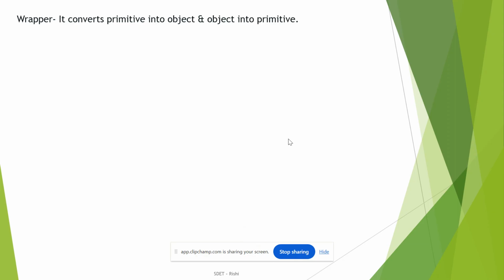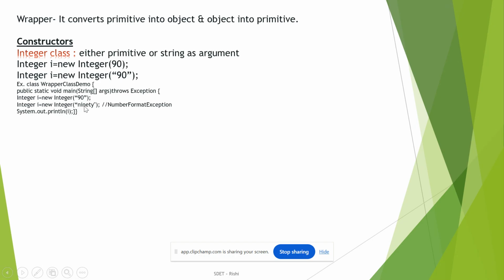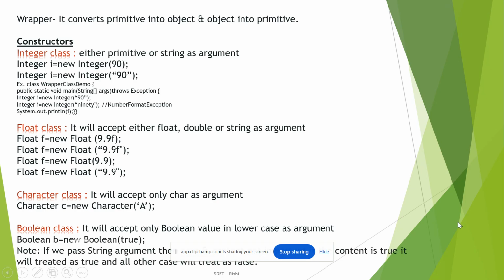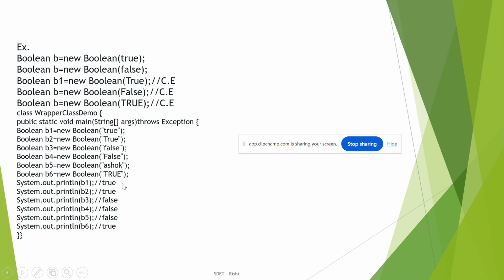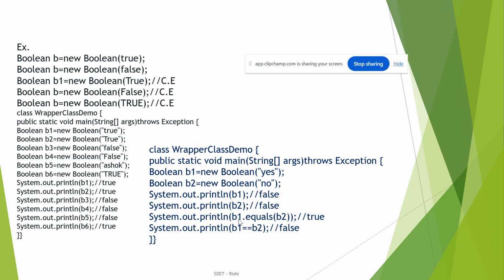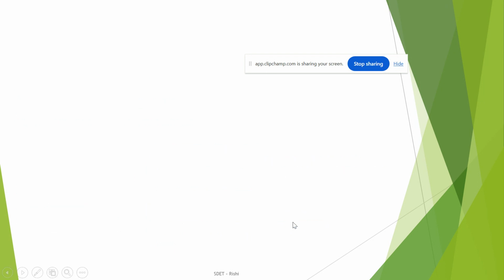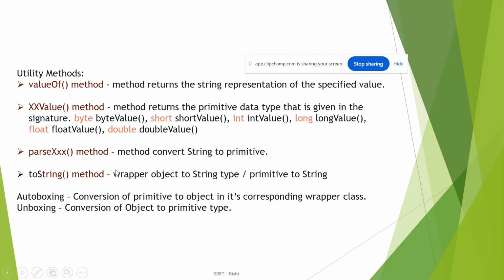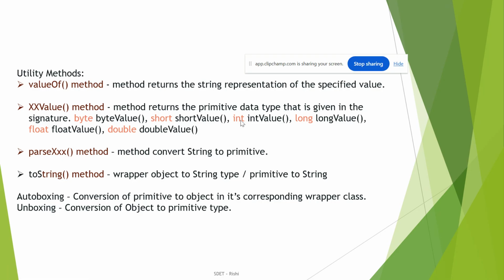Wrapper Class Basics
Java
Core Java
learn java
understanding java
java lessons
java lectures
java tutorial